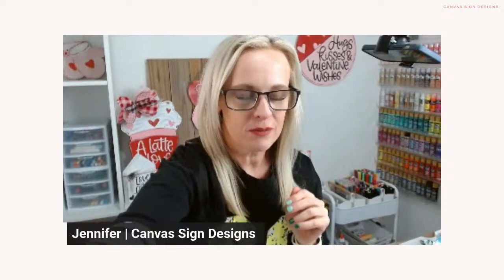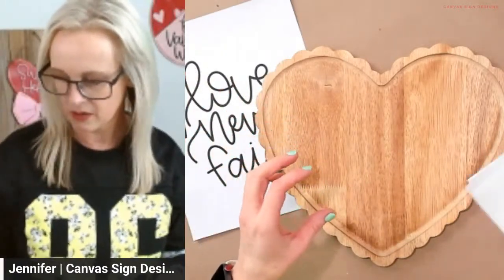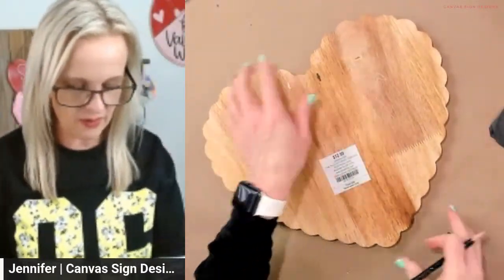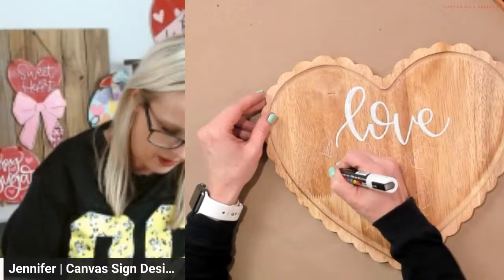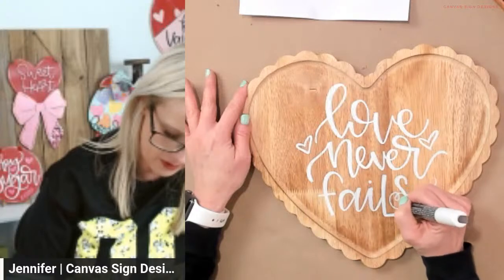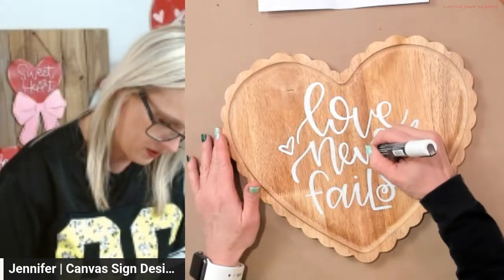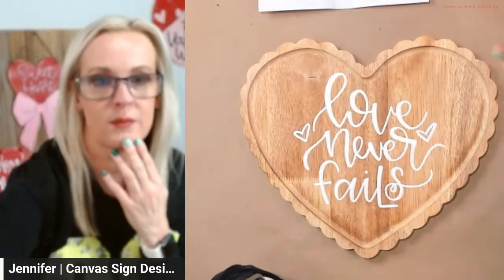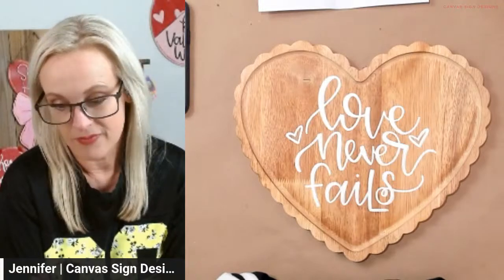Hand Lettering Happy Hour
Hey friends! Come say hi and watch me hand letter on a heart tray I got from Hobby Lobby